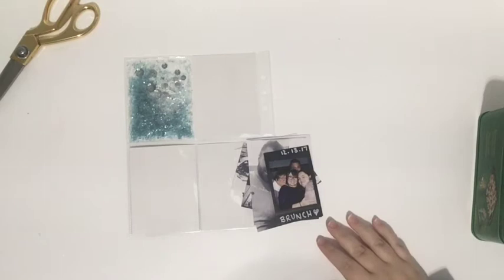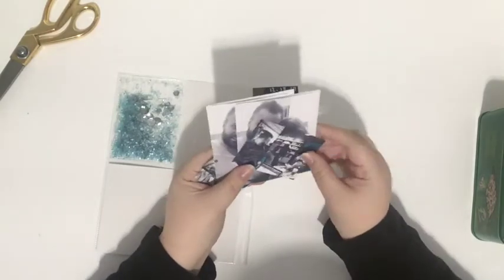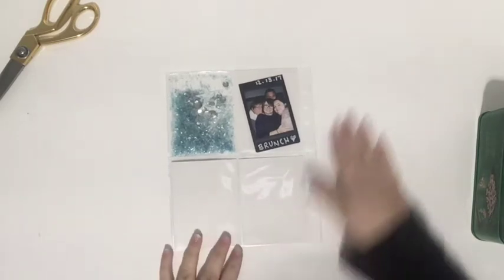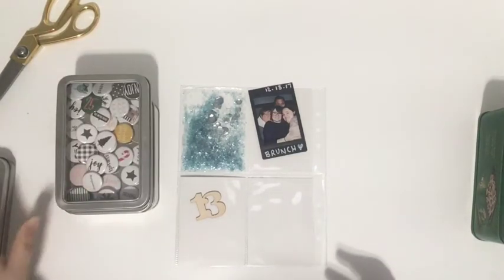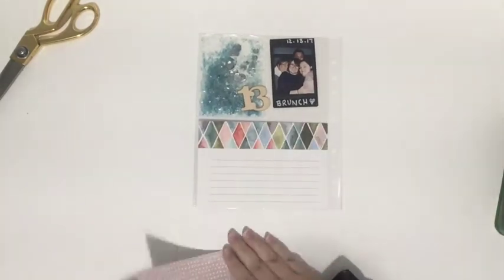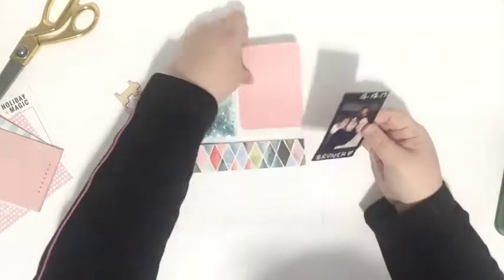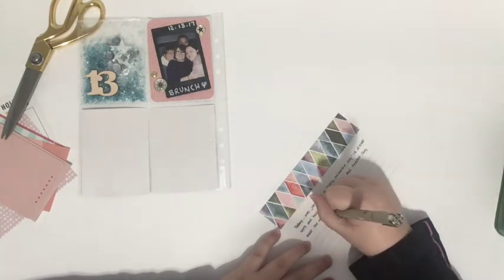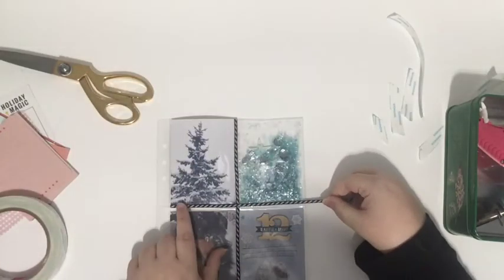December Daily 2017 - Day 13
Check out day 13 in my December Daily - I have a shaker pocket and a ton of journaling.